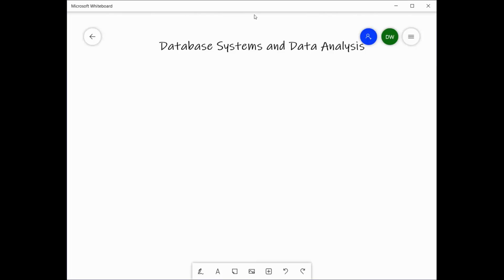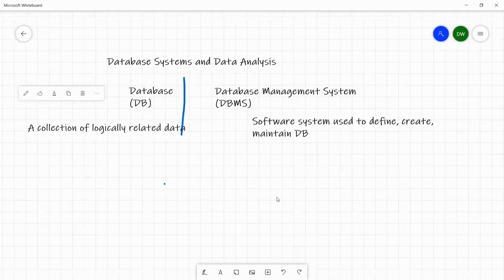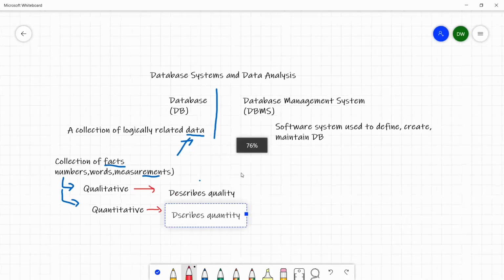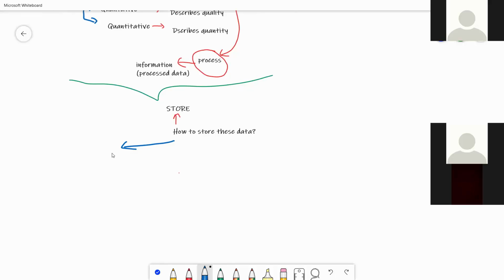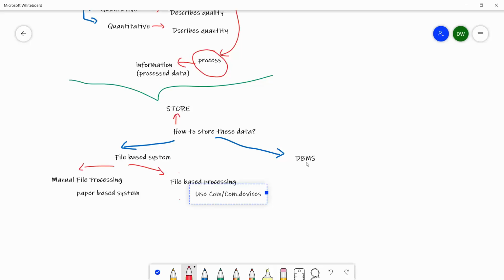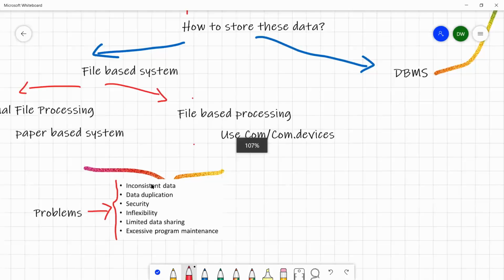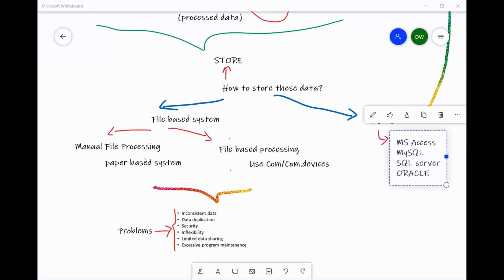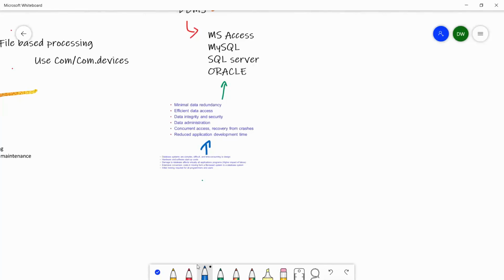Introduction to Database Management Systems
This is the first lesson recap. Visit the following link for the practical guide